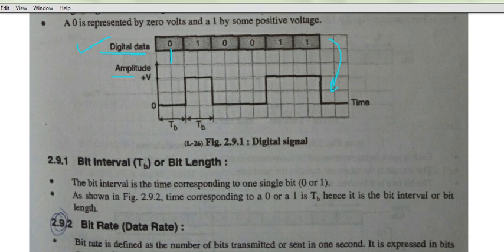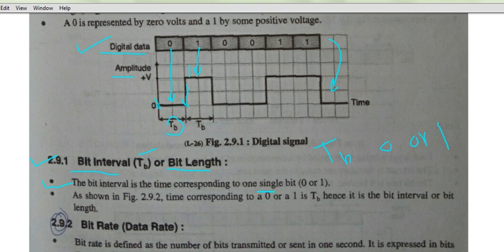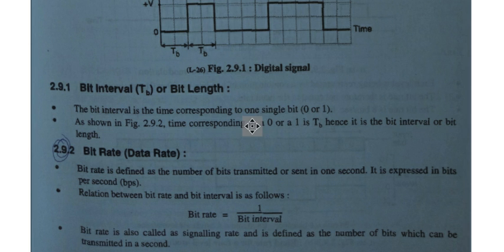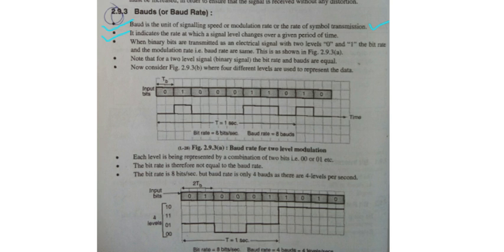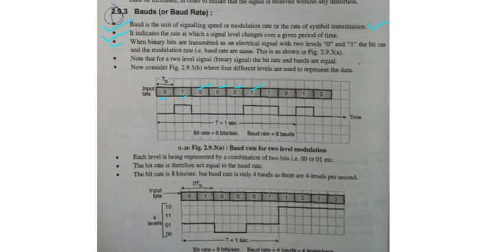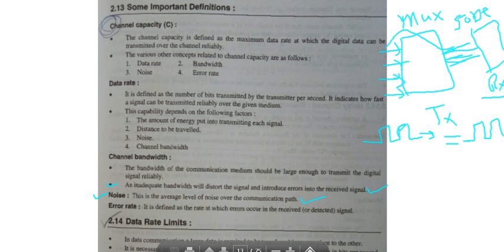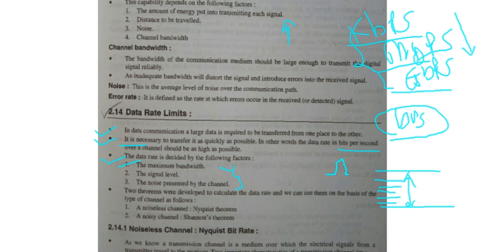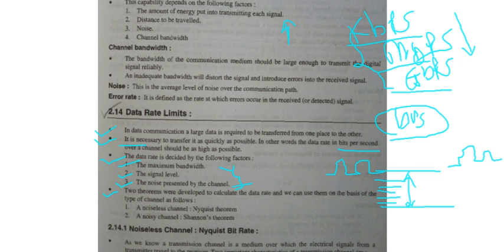S.Y. IT CN VLOG -11 UNIT 1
In this video unit-1 part C following topics are explained.
1. Introduction to Digital signal.
2.Parameters of digital signal like bit length,bit rate.
3.some important definitions regarding channel capacity.
4. Concept of data rate.